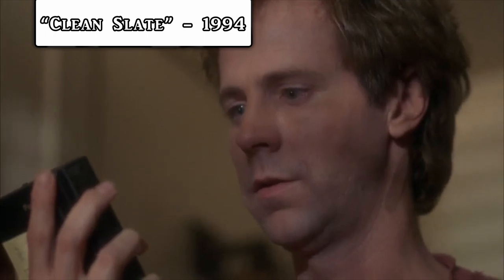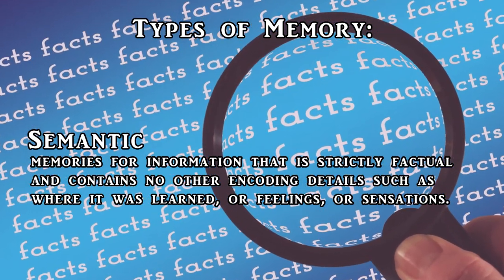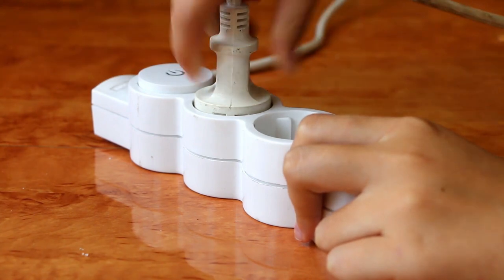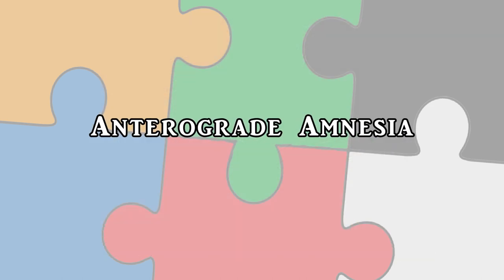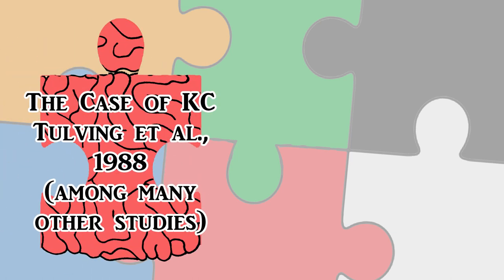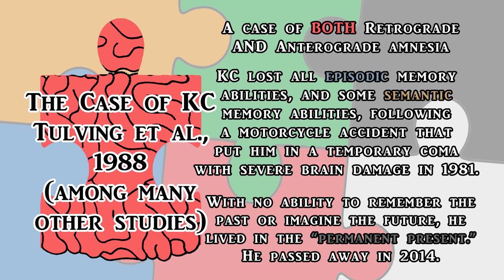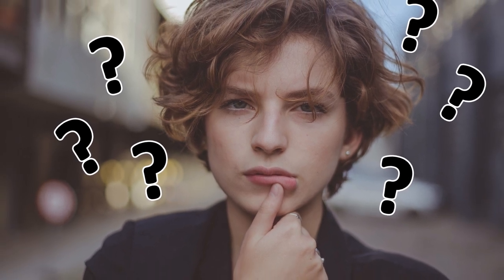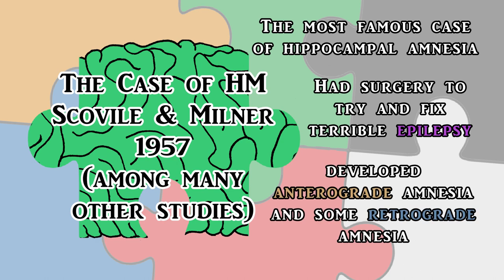Amnesia Types: Failures of Memory. The Ways Your Brain Can Break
Memories are something that people hold quite dear, but unfortunately, brain damage can not only take away old memories, but it can even remove the ability to create new ones. In this episode of The Ways Your Brain Can Break, we discuss a few types of memory and the disorders of Amnesia that pop culture has been misrepresenting for decades.

Thanks to patrons:
Joey Peasley
Whitney Toftness
Mr. Freddo Renton

Watch "Man with a 7 Second Memory Still Plays the Piano but Doesn't Know How | Only Human"